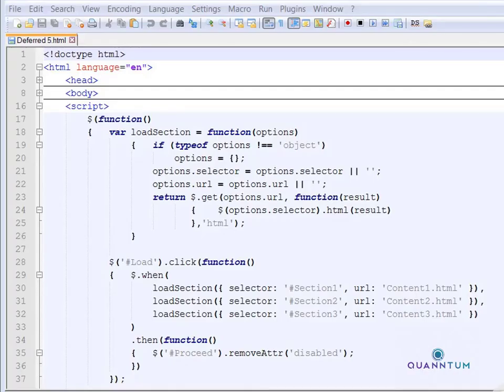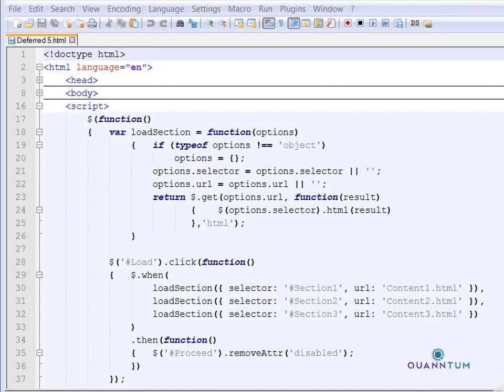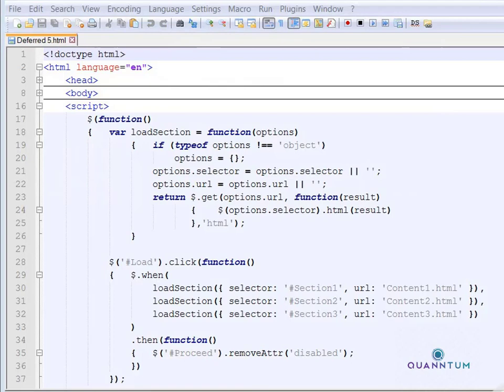Using-j Query-Deferred-Objects (loading dynamic content-4)